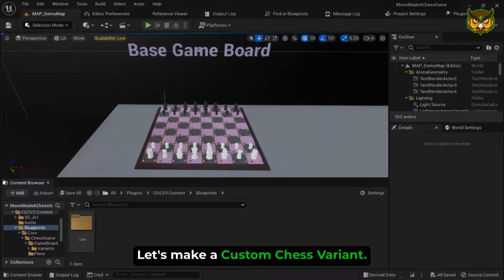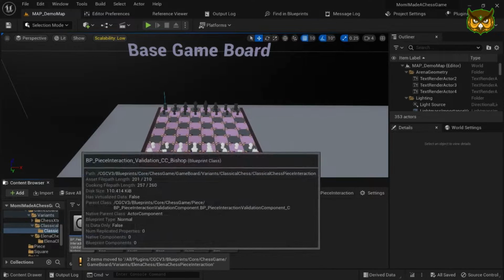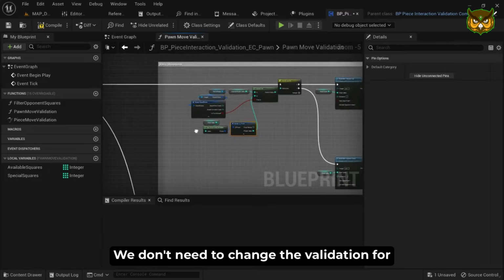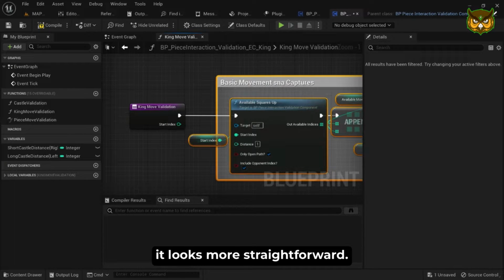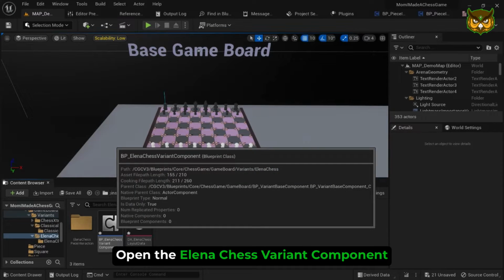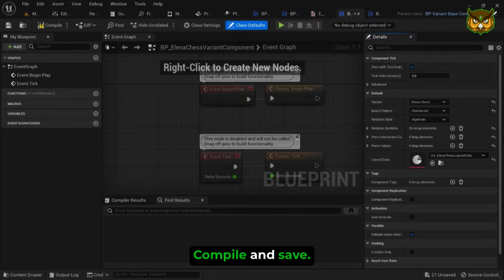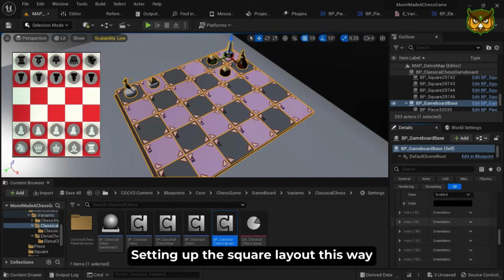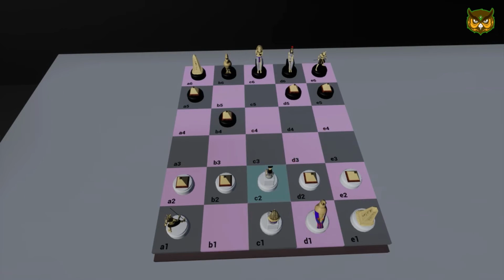Unreal Engine 5 Chess Game Creator | Custom Variant Elena Chess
This tutorial will show you how to swiftly design and create your own custom variant with custom interaction rules.

Download Chess Game Creator from Unreal Engine's Marketplace and make your favorite board game, or play with one of the variants included: